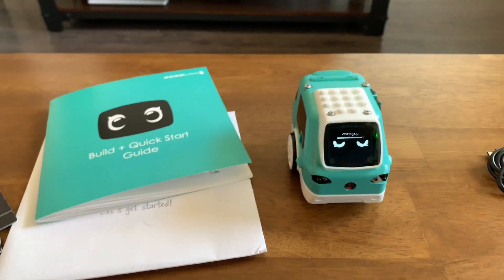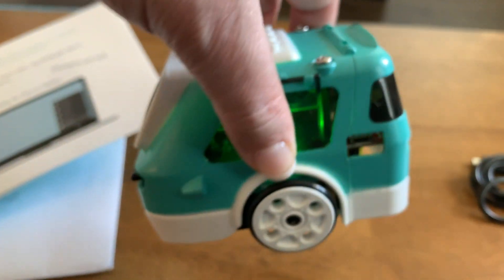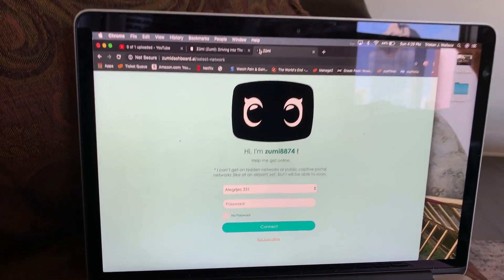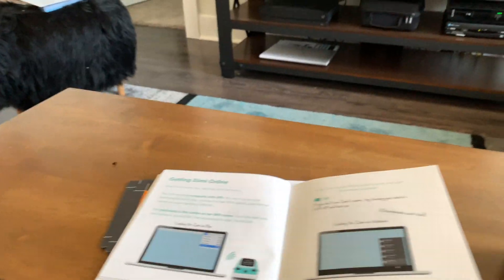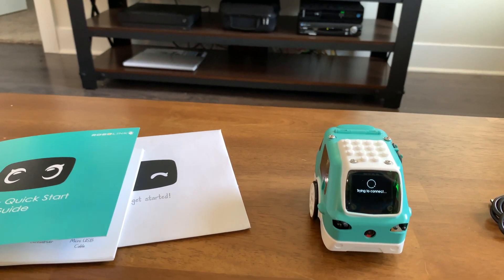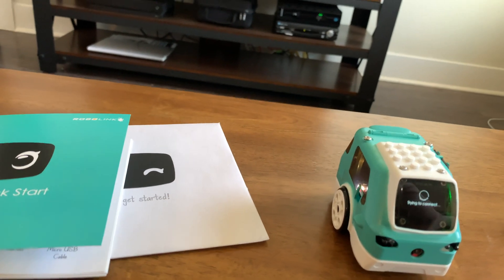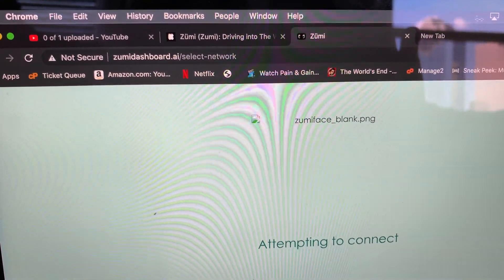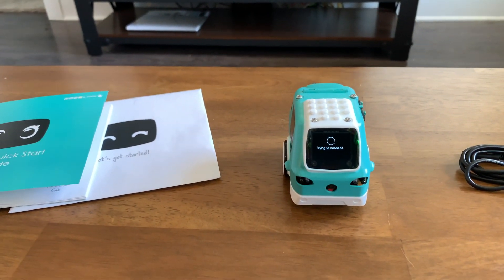Zumi Robot Car - Attempted Setup, Take One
I received my Kickstarter from RoboLink, Zümi Smart Robot Car. Here I try to set her up for the first time. If I get her working properly, I think Vector will enjoy having another two-wheeled robot to boss around!

Miraenda's channel is a participant in the Amazon Services LLC Associates Program, an affiliate advertising program designed to provide a means for sites to earn advertising fees by advertising and linking to amazon.com.